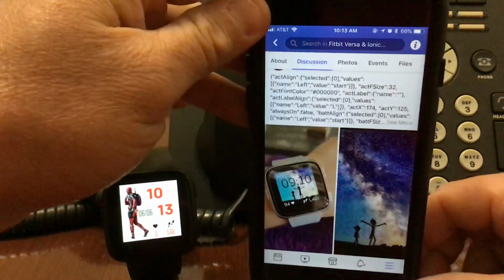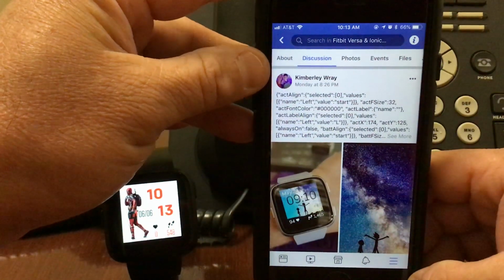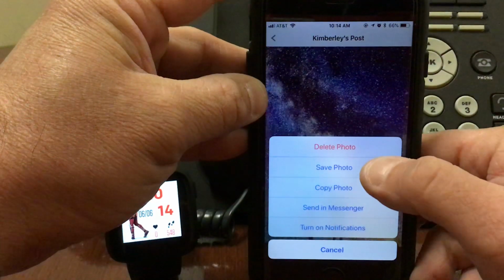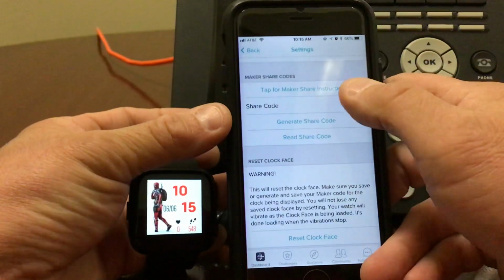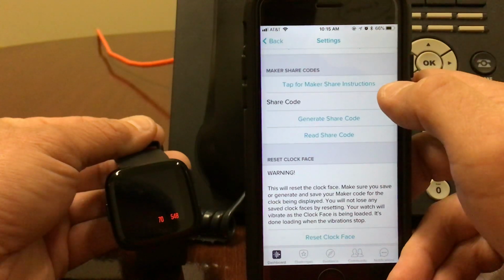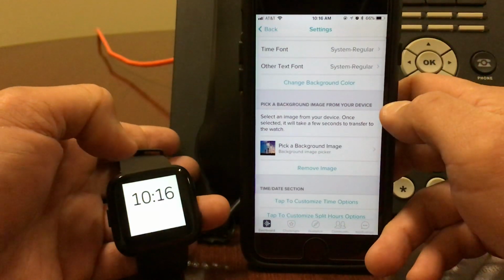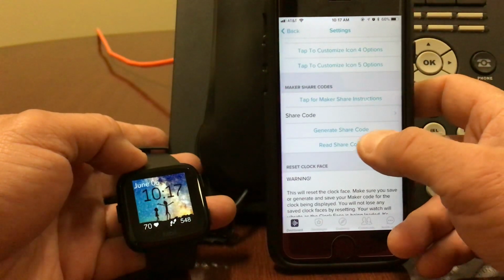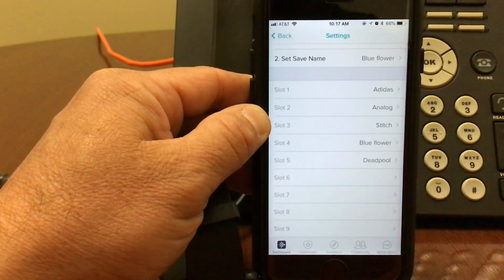Maker Tutorial - Get a new clock face How to!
Want to import some of the awesome user created Maker faces?  Here's how to do it!